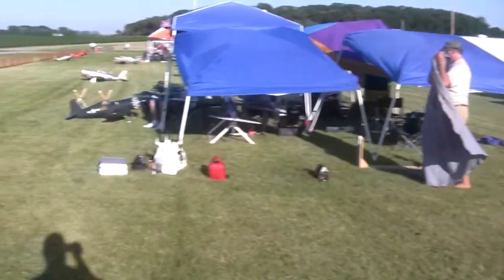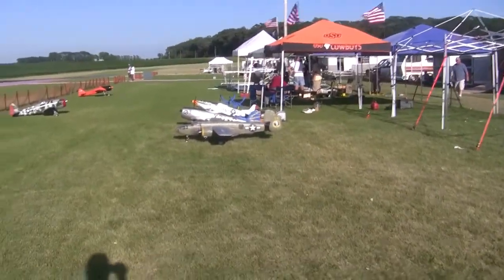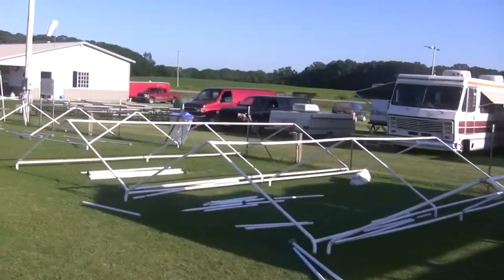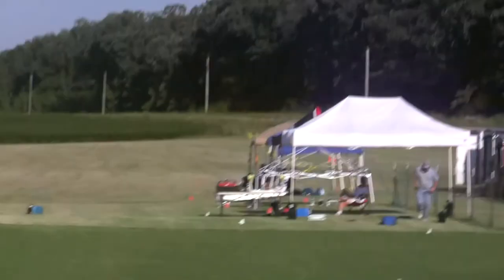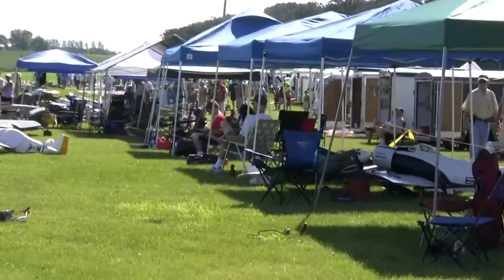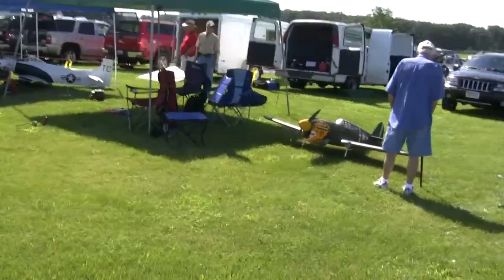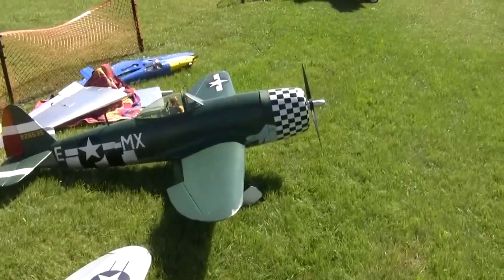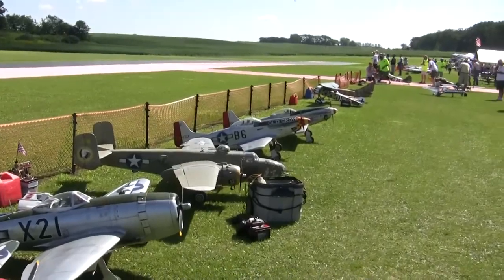RC airplane Air show rally NAMFI walk though 2010 warbirds Jets great show at SMMAC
For those interested in flying at or joining the SMMAC (Southern-Minnesota-Model-Aircraft-Club) air field in Owatonna Minnesota go to there web

Smmac field offers a fun atmosphere for all pilots and their families. We offer a 1200 foot simulated asphalt runway situated on 12 acres of beautiful grass with an open field area that is free of obstructions. The children will enjoy the playground that has 2 slides and plenty of room for them to run around. There are gas grills for members and their families to use. There are clean portable restrooms for your convenience. We also have 120 volt ac / 12 volt DC power along the flight line. The Field House serves as a shelter, hangar, and general hang out space for all.
Field maintenance fees are already added in the cost of the membership.
All the pilots of the SMMAC club are friendly and willing to help with all aspects of the radio controlled aviation spectrum.

I have started a RC hobby forum . RC cars, Trucks, Boats, Planes, and Helicopters.. All RC hobbies .
Please join us here on the forum if you are learning, interested or a expert we need you . Have a question post it on the wall for all to see. Lets learn from each other . Thank you